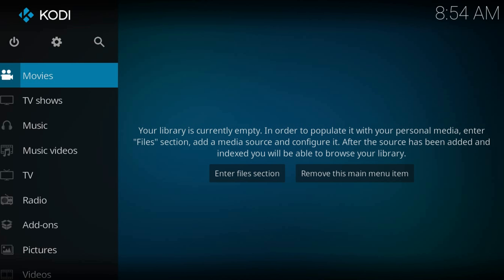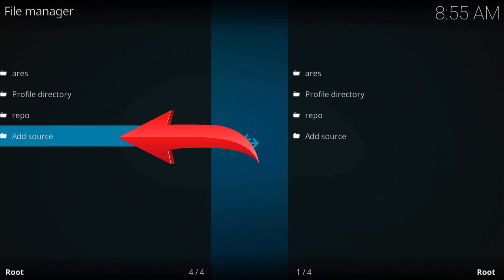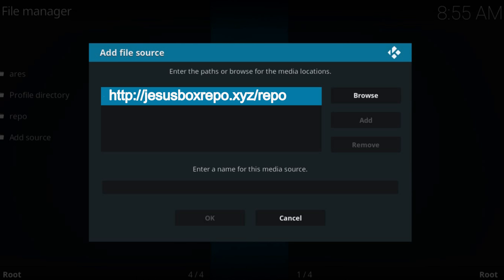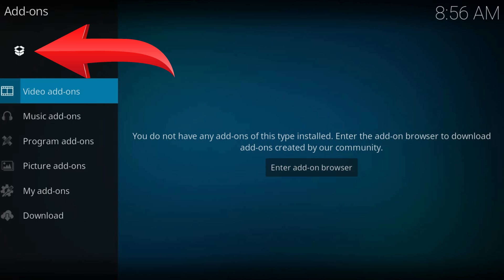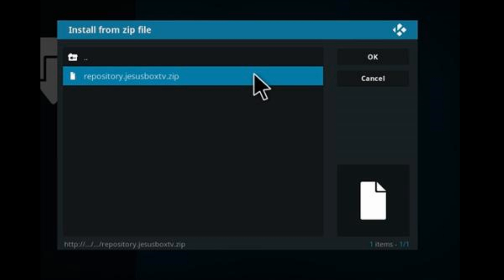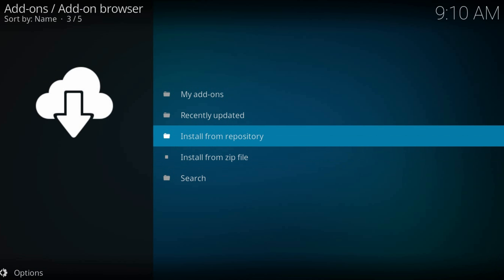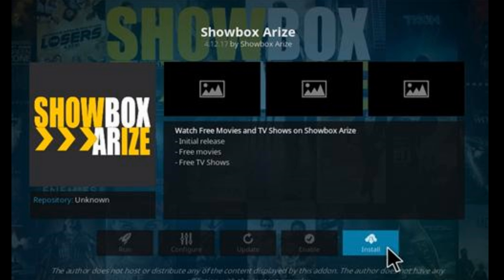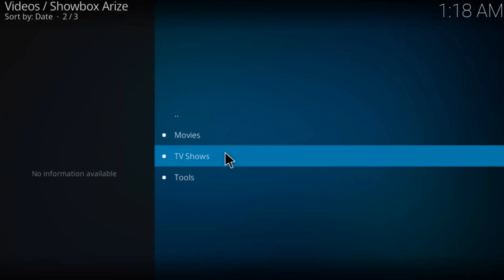How To Install ShowBox Arize Kodi Addon | Jesus Box Repository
A simple Guide on How To Install ShowBox Arize Kodi addon from the Jesus Box Kodi Repository. ShowBox Arize is a free Videos add-on for Kodi to watch Movies and TV Shows.